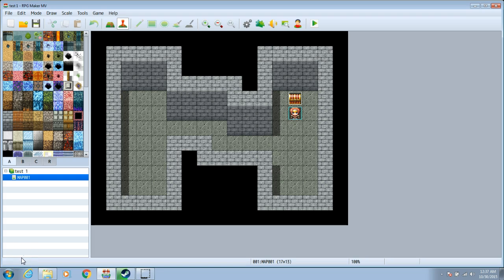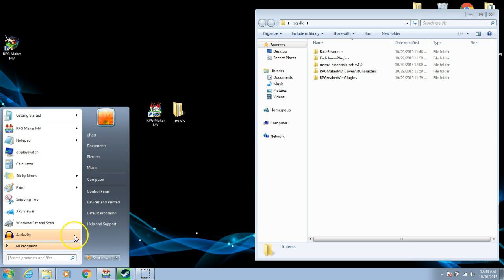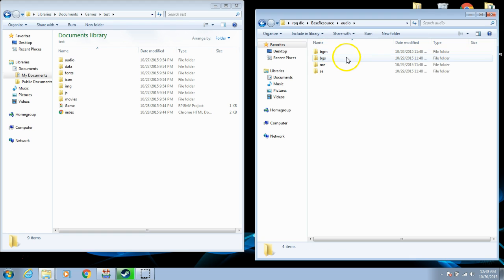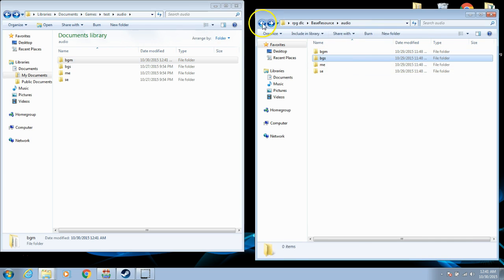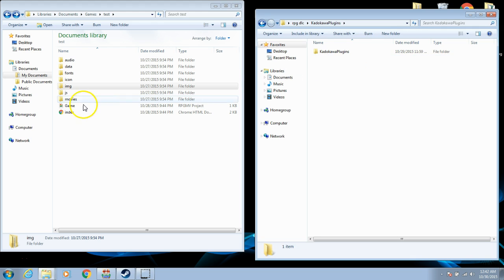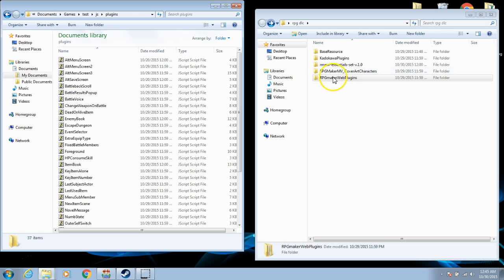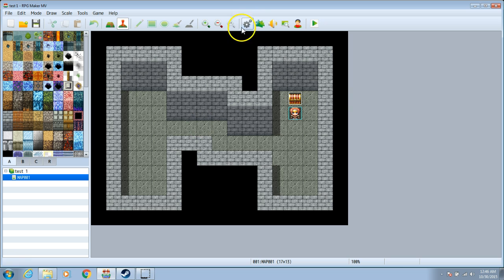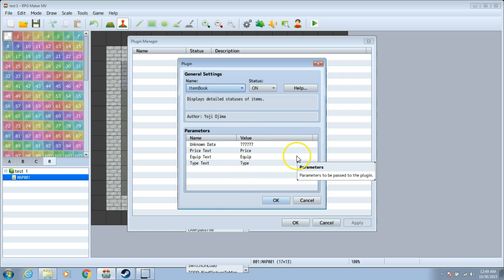RPG Maker MV Tutorial - how to get preorder DLC (non-steam) -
how to use DLC on RPG Maker Mv discussed here.